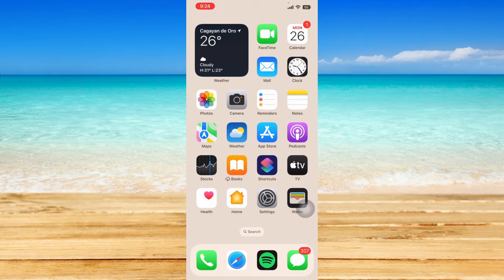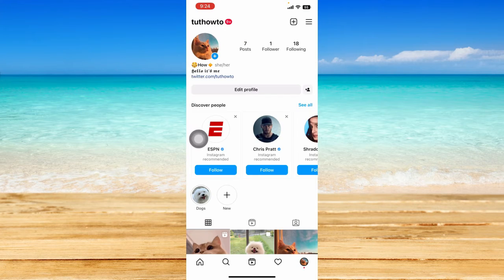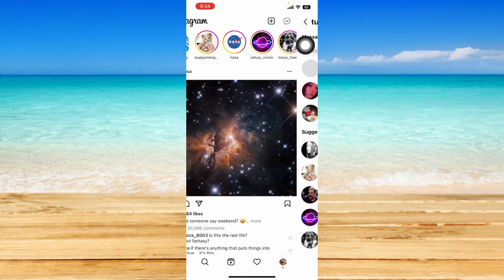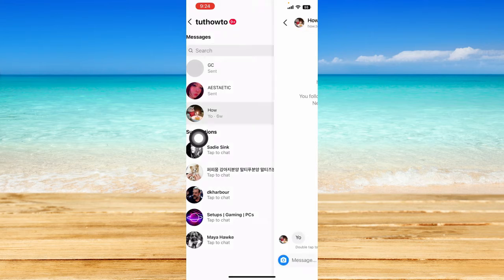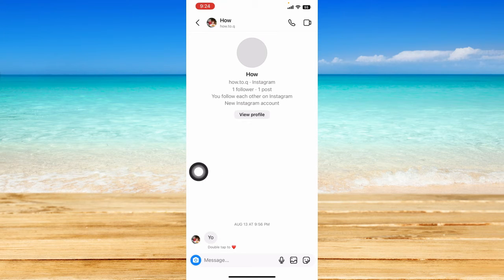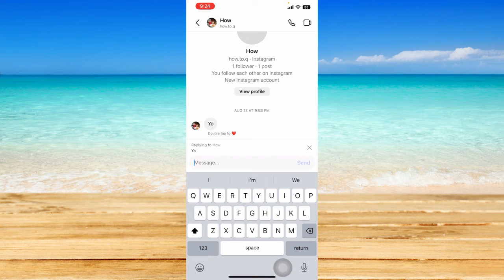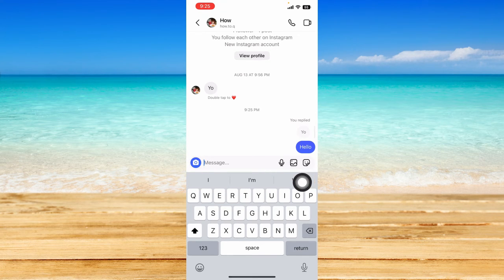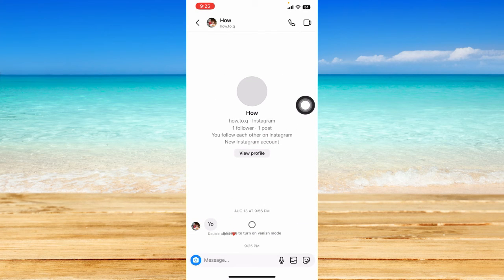How To Reply To Specific Message On Instagram